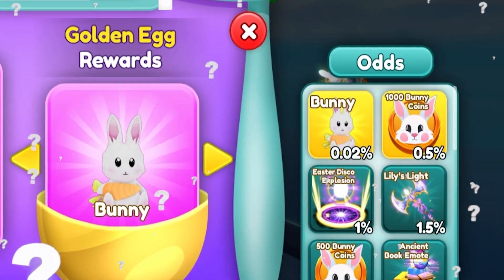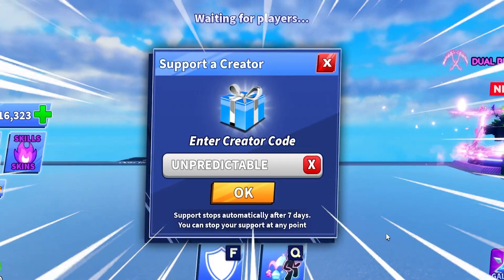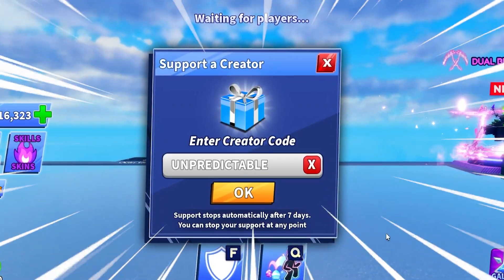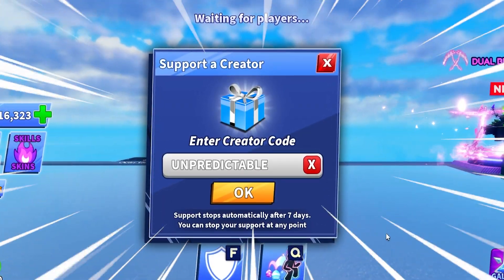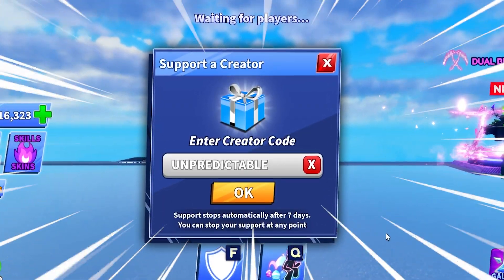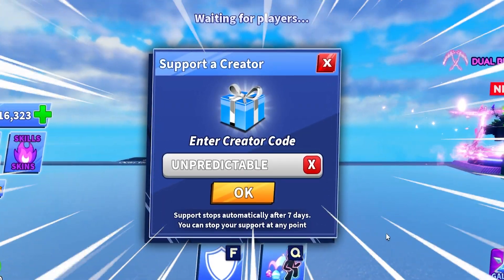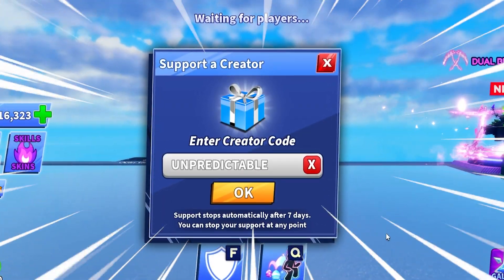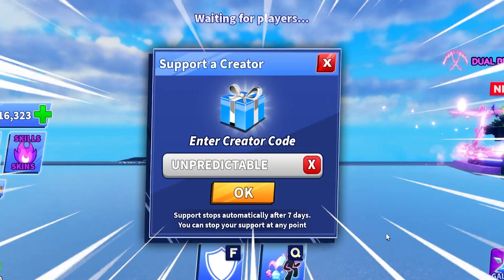NEW BUNNY SWORD IS THE BEST!! In Roblox Blade Ball